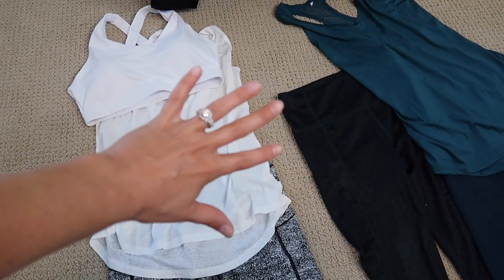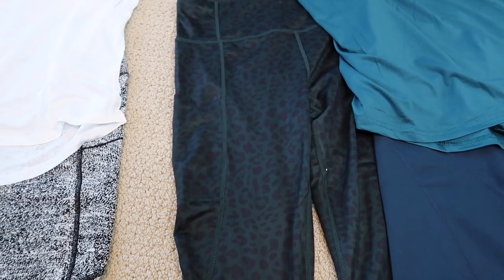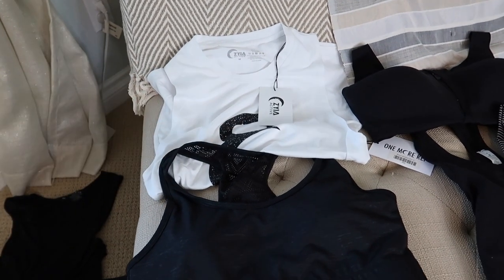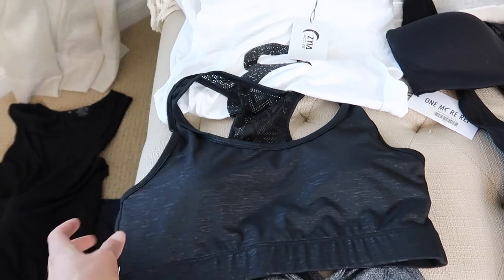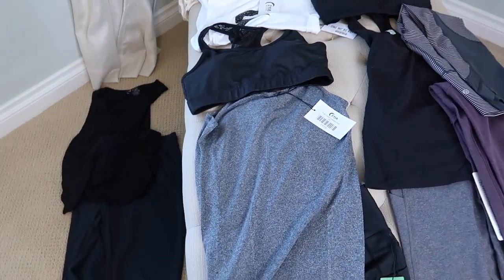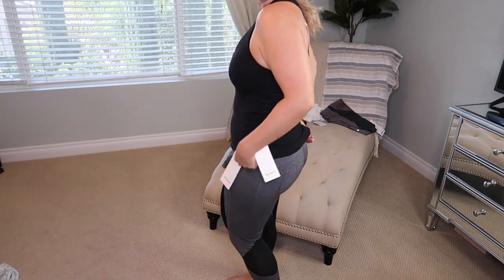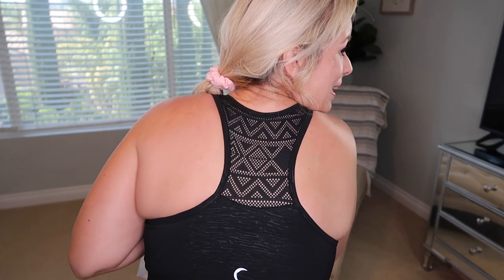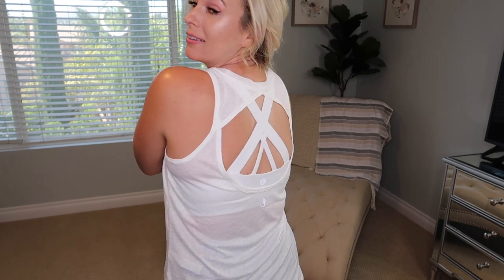COMPARING 3 ATHLETIC WEAR COMPANIES~LULULEMON, ZYIA & AMAZON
This is an athletic wear try-on haul, where I compare 3 different brands: Lululemon, Zyia and Amazon. Not only do I try everything on, I also workout in each outfit and then do a wash test. Watch until the end if you want to hear my final thoughts on all 3 companies that I chose to purchase.

Black & White "Static" Leggings
Animal Print Leggings
Biker Shorts
White Open-back Top
Green Mesh-backed Top